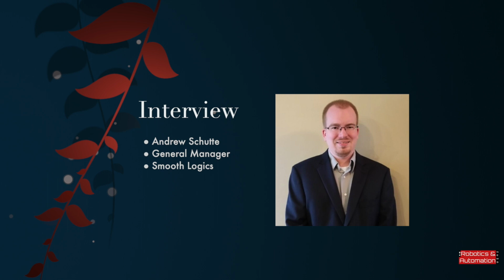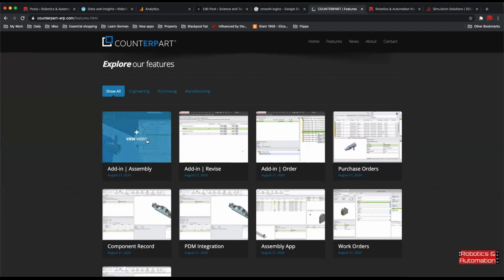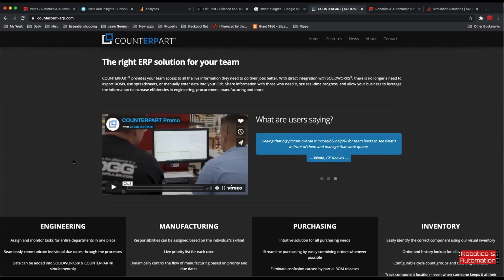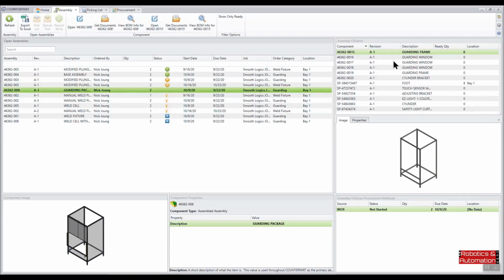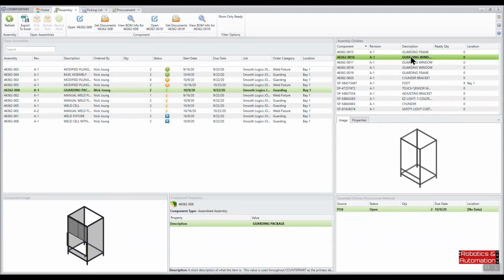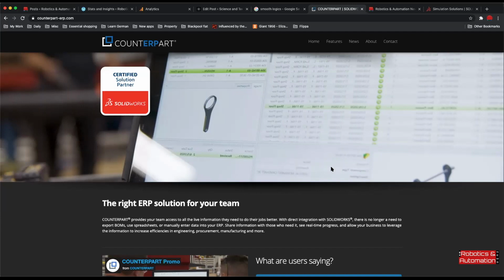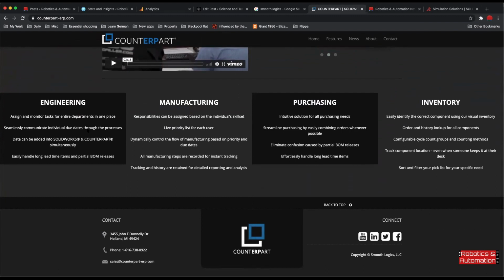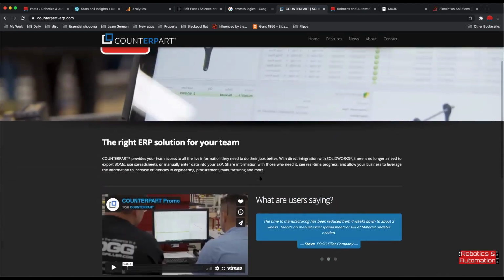Interview with Andrew Schutte of Counterpart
In this interview, Robotics and Automation News speaks to Andrew Schutte, general manager of Counterpart ERP, an enterprise resource platform which enables users to directly work with 3D models from SolidWorks.